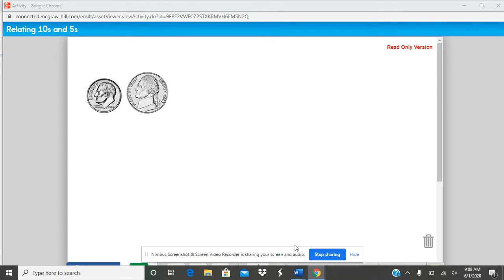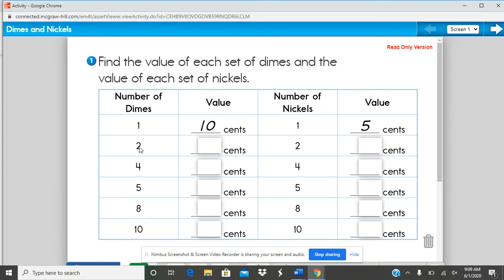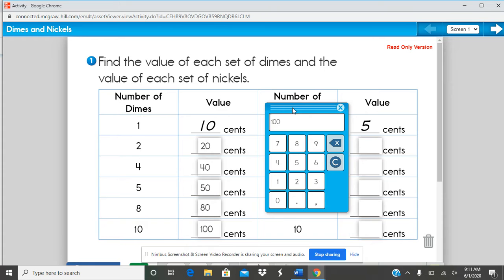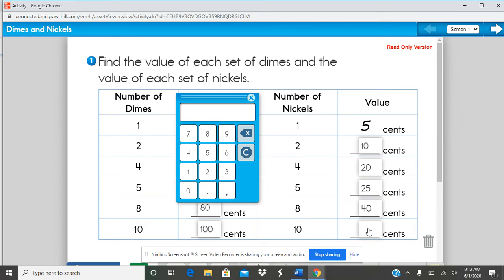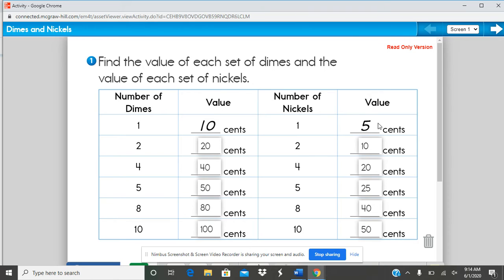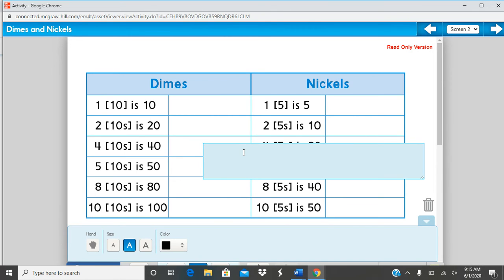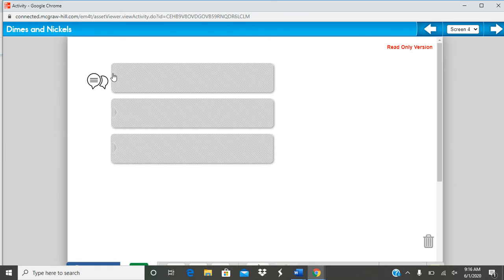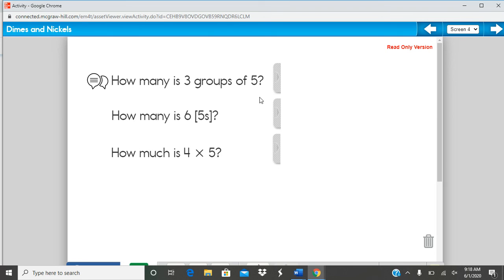Math Lesson 9-10